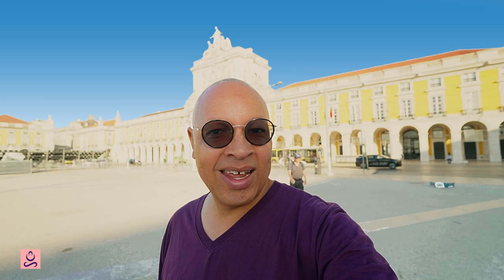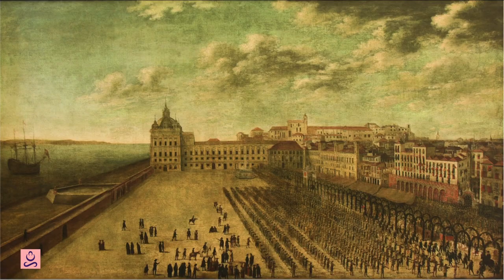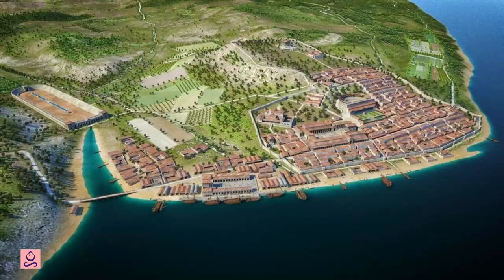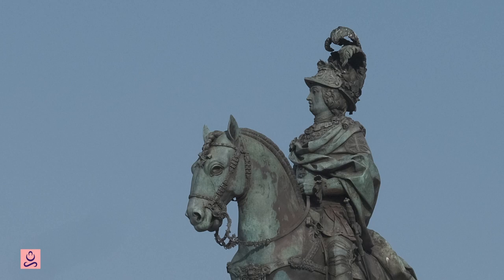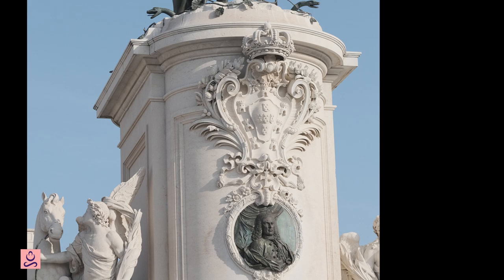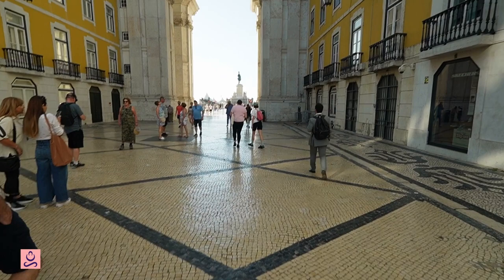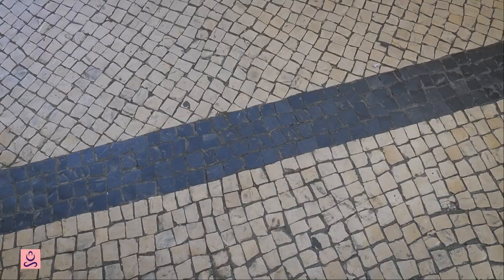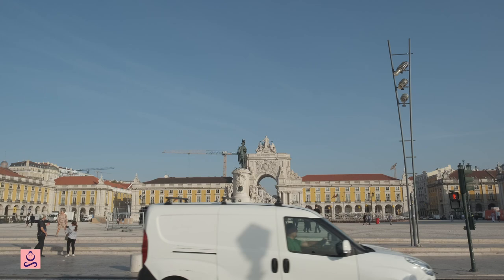Praca do Comercio Lisbon S1 E1 Lisbon Tourist Sites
In episode 1 S1 we look at the hidden history of Praca do Comercio in Lisbon, Portugal. We look at the historical significance of the square, significant events that have happened in the square, and a rather special hotel just around the corner from the square. We also pay a visit to the oldest cafe open today in Lisbon.